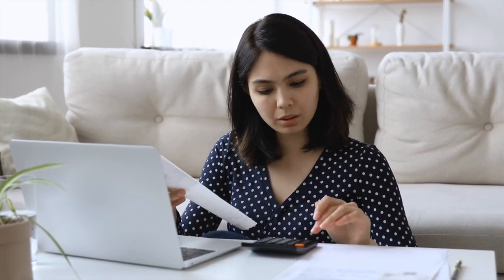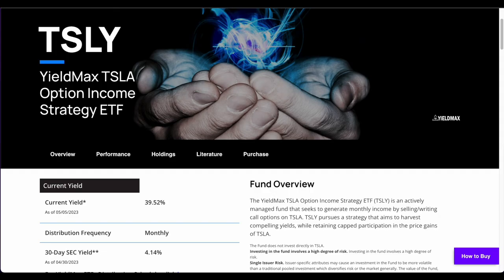The TRUTH about TSLY 75% Monthly Dividends!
YieldMax TSLA Option Income Strategy ETF (TSLY) is catching the eye of many dividend investors.  TSLY does synthetic covered calls on Tesla allowing them to give out high monthly dividend payments to their investors. The ETF doesn't actually own any shares of Tesla. TSLY only came out in November 2022 so we only have a small sample size of how well the portfolio has done. Can TSLY 75% Dividend Yield Make You RICH?!